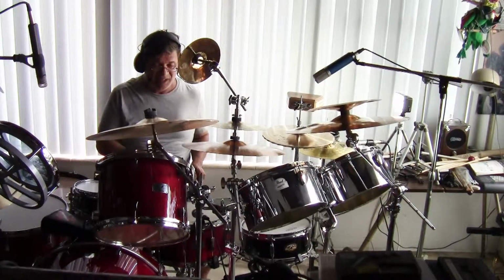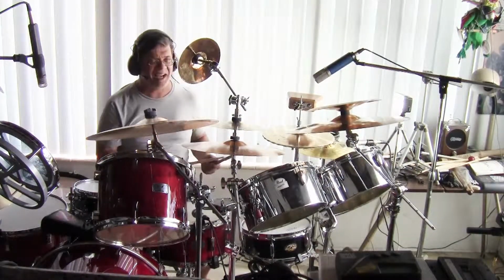Drum Improv with PORK PIE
the Pork Pie Little Squealer is the core of our drum kit, AMAZING sound!